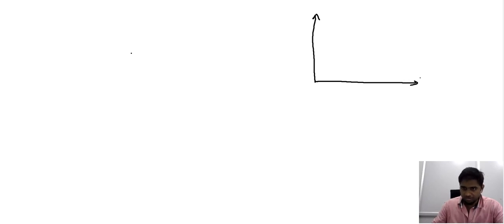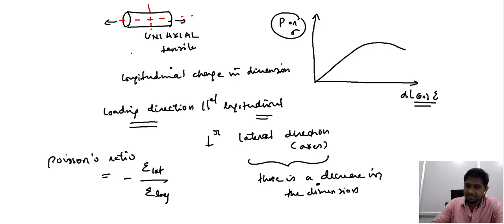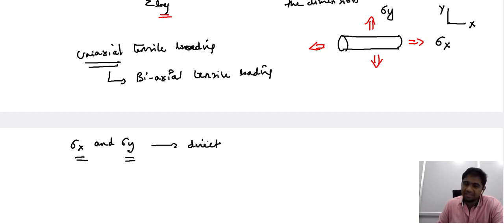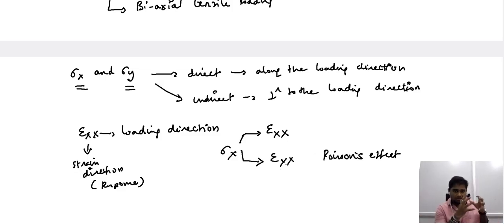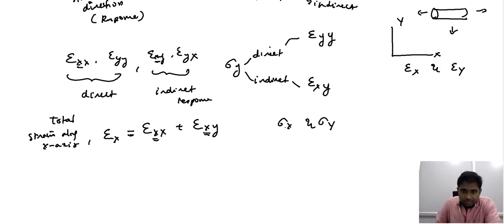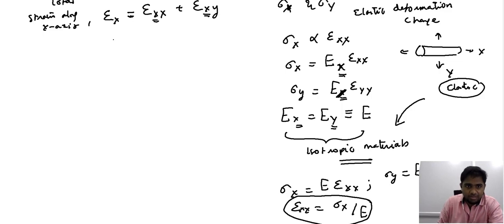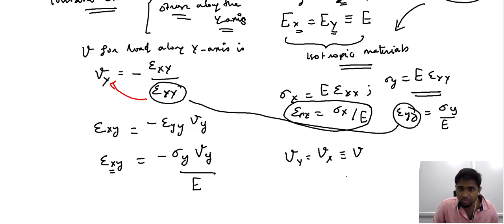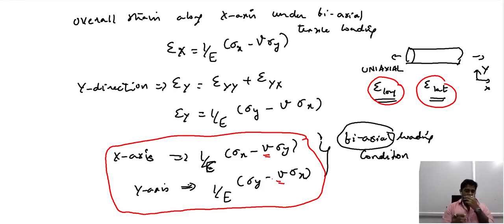Strain under bi-axial tension - MTPC17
Response offered by a material under bi-axial tensile loading is discussed.